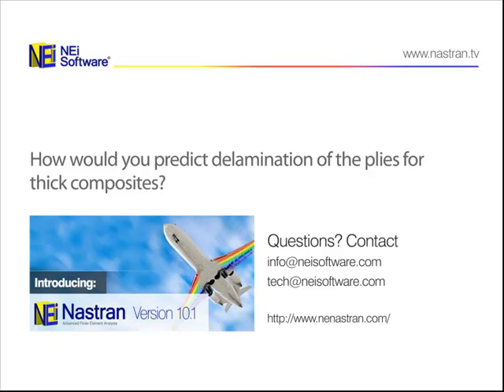Predicting Delamination for Thick Composites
View this clip to find out how to predict delaminiation of the plies for thick composites. To see all the composite analysis capabilities, register to for the Introducing NEi Nastran V10.1 on-demand webinar.